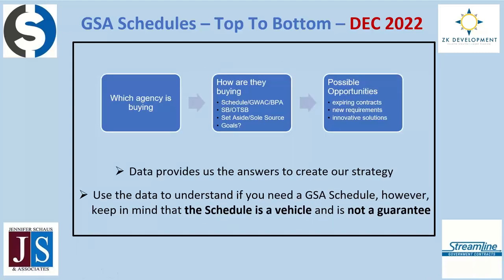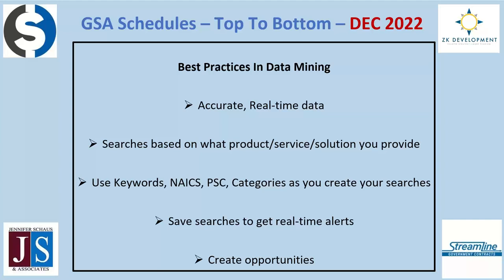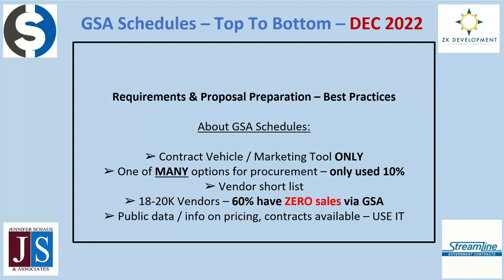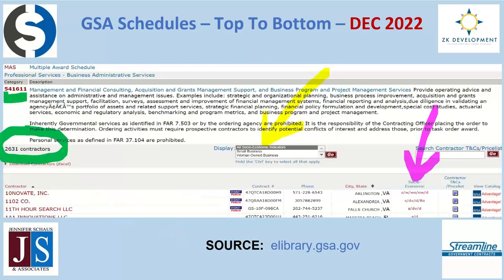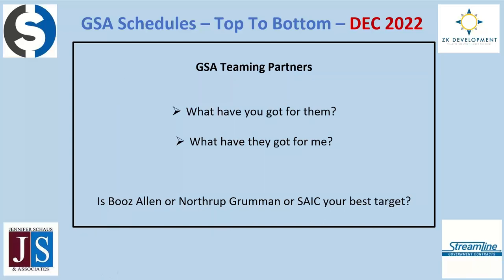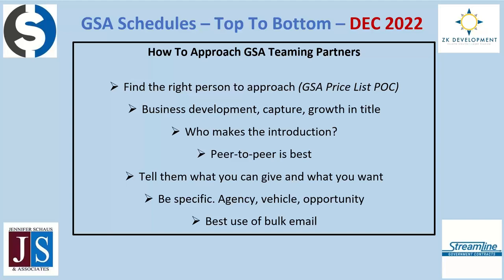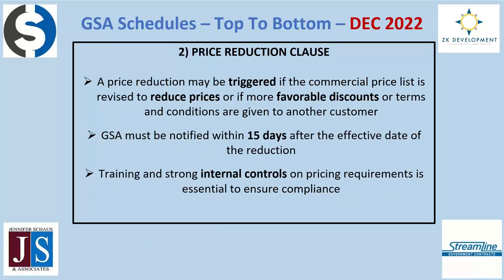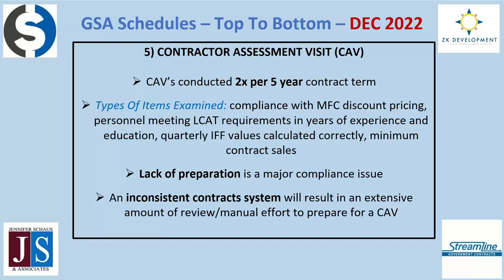GSA Schedules - Top To Bottom - Get On The GSA Schedule